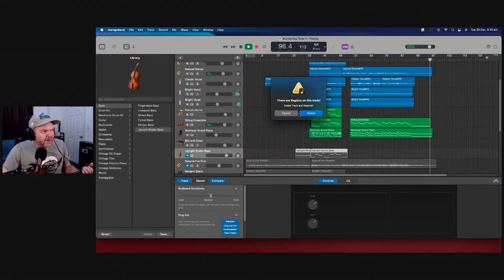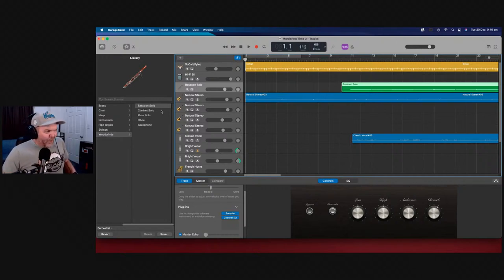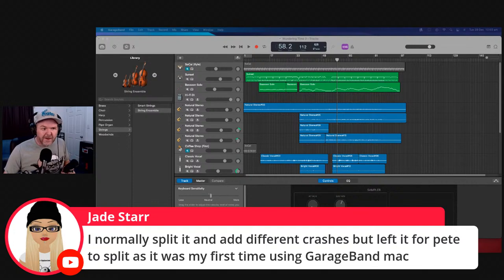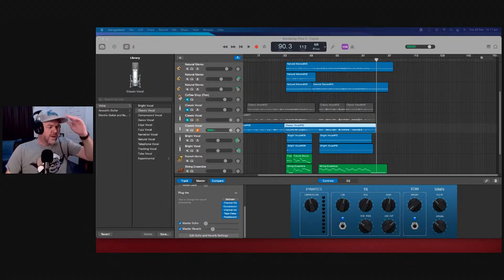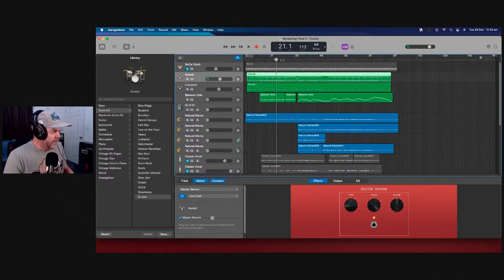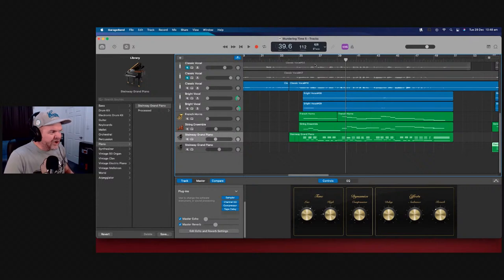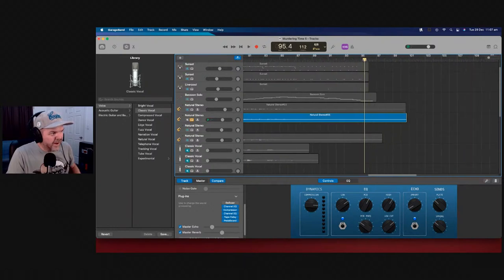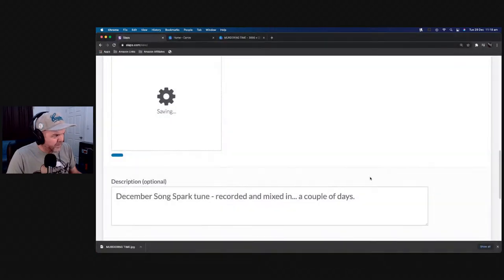MIXING in GarageBand Mac (may need your help!)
Recording and mixing my first ever project in GarageBand Mac. Join me LIVE to see how it goes... it may be interesting!